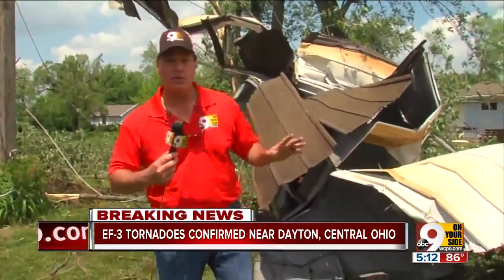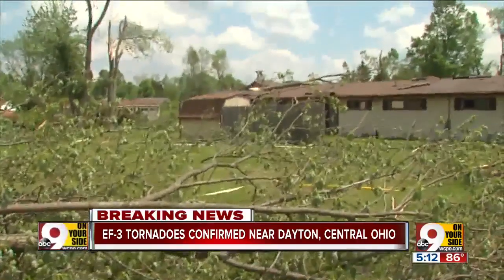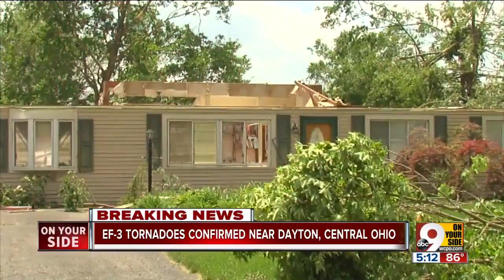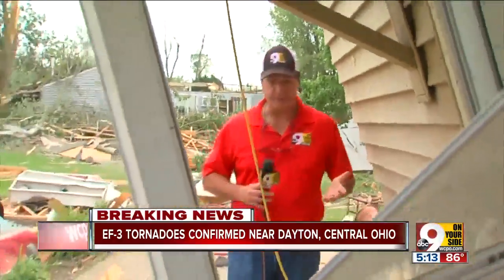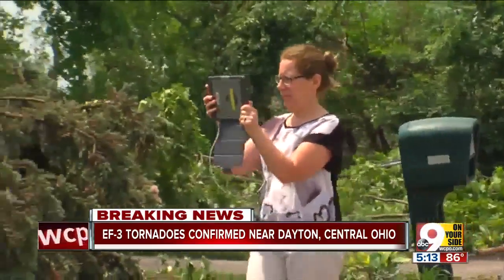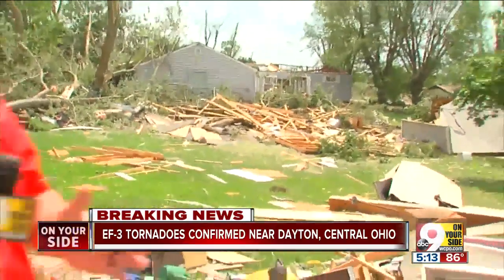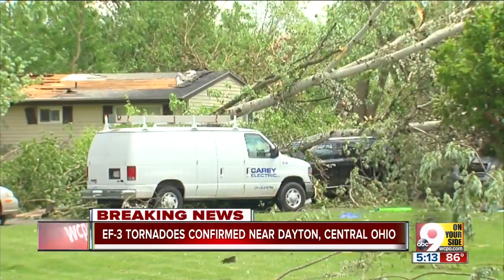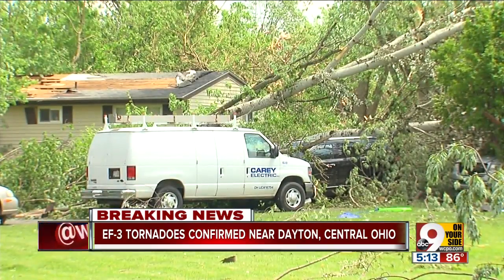National Weather Service survey of Dayton damage